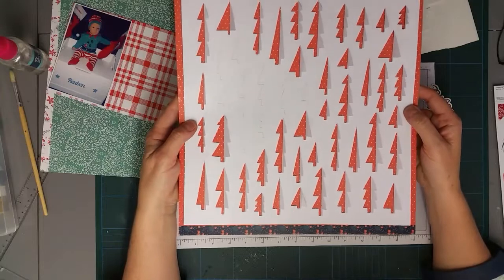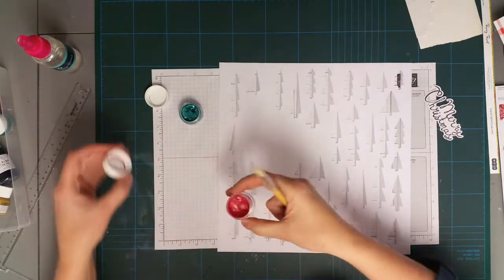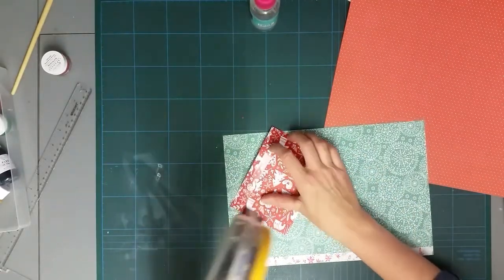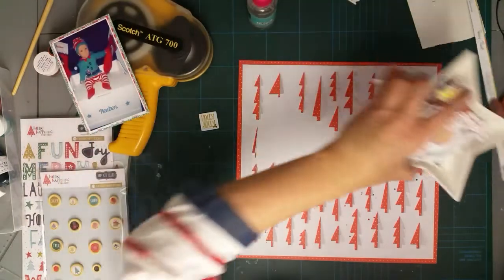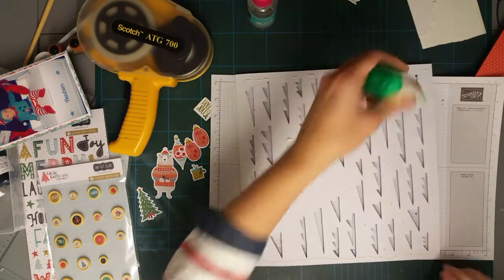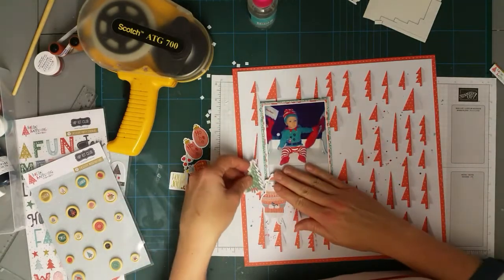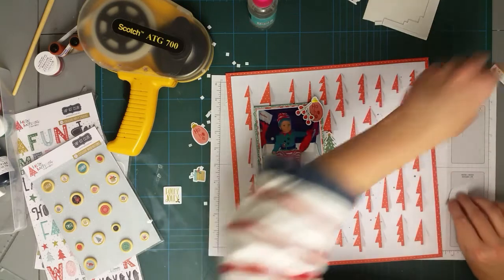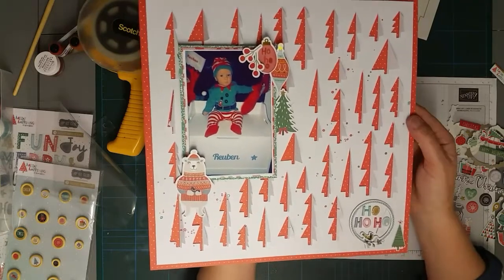Stash busting Saturday using Hip Kit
Using the December Hip Kit Club